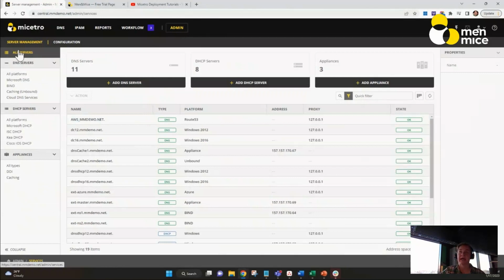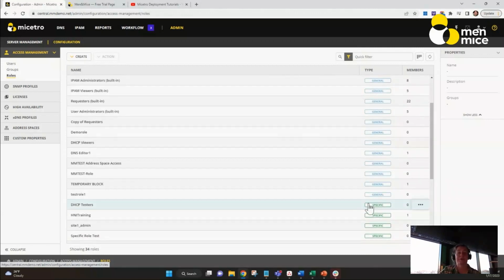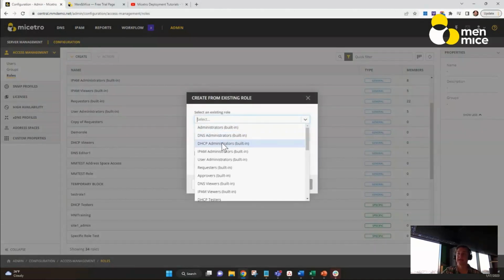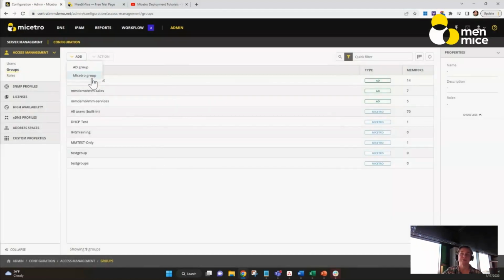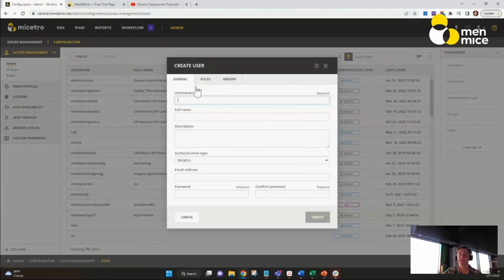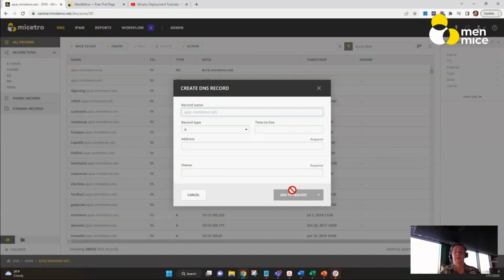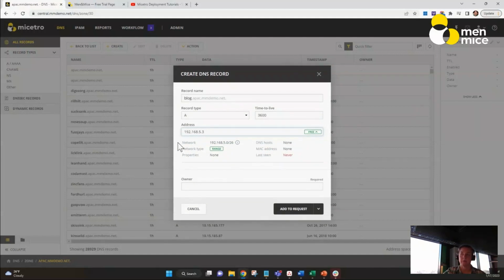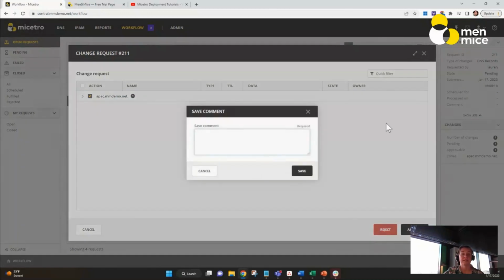Role-based Access Control - Micetro Deployment Tutorials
Welcome to our Micetro Deployment Tutorials series in which we take you through the installement process when setting up Micetro for all your DDI management needs! In this episode, learn all about Role-Based Access Control with Micetro! You can find all our Amper talks on our website.

You can find all our Amper talks on our

|Micetro Features|